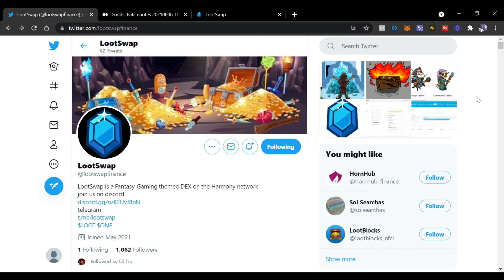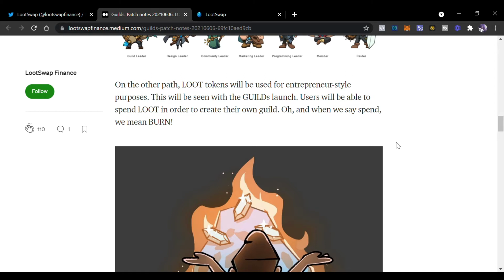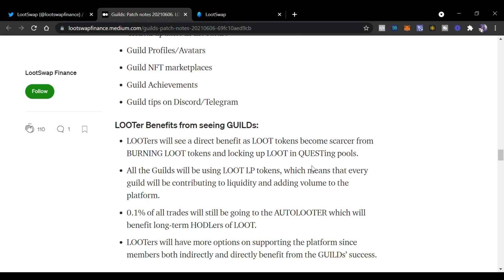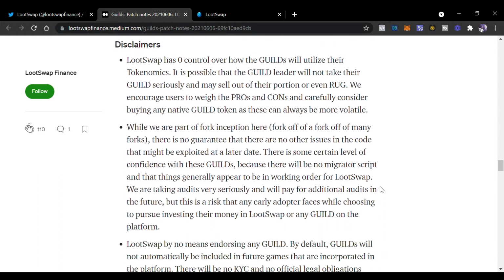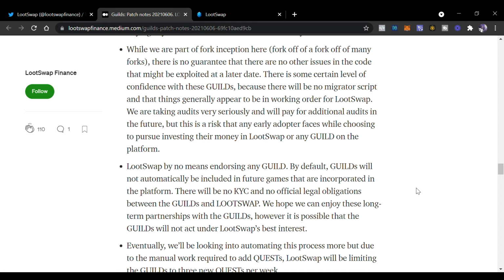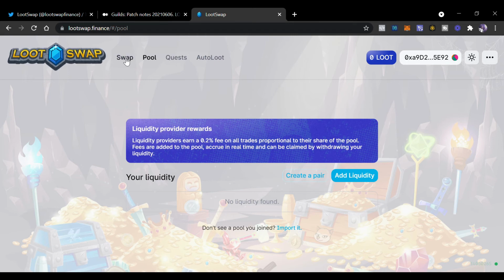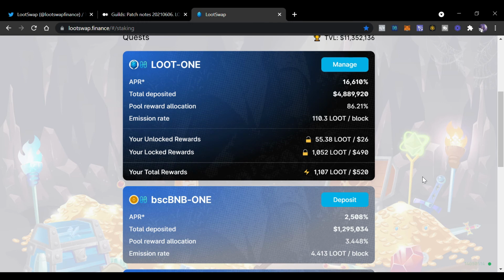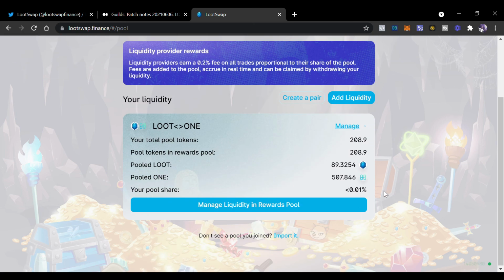How to Get 16530% APR Farming on LootSwap DeFi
Today I will give a brief overview on lootswap and actually go into detail on how you can earn 16530% APR farming on Lootswap. Lootswap is fairly new so the rewards will not last for long

timecodes
0:00 - Intro
1:56 - Brief overview of lootswap
2:26 - Use case for loot token
5:00 - Tokenomics
6:37 - Key features for creating a GUILD
7:25 - Looter Benefits from GUILD
9:00 - Negatives ( Disclaimers)
12:30 - The Vision for LootSwap
14:30 - Lootswap Exchange
15:24 - Lootswap Quests (Staking) page
17:00 - Different Quest pools
19:12 - Adding Liquidity Page